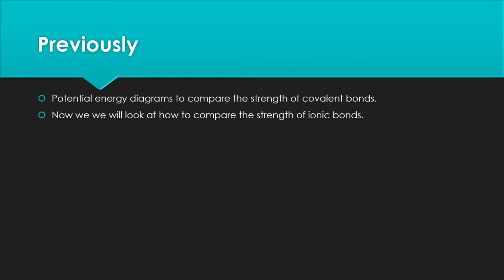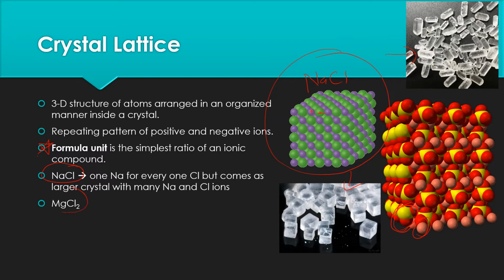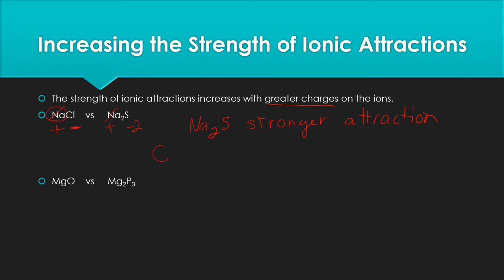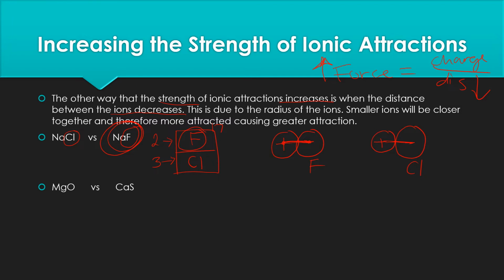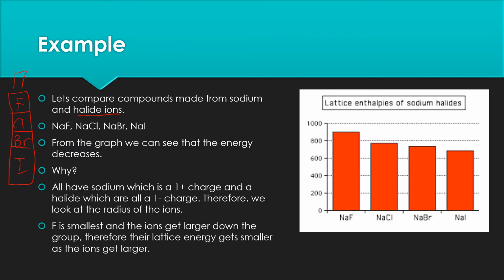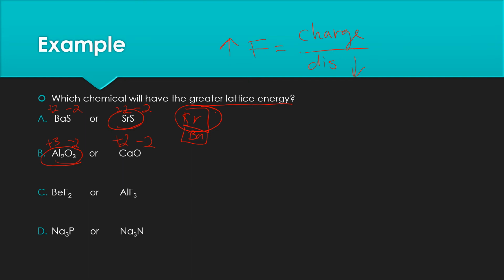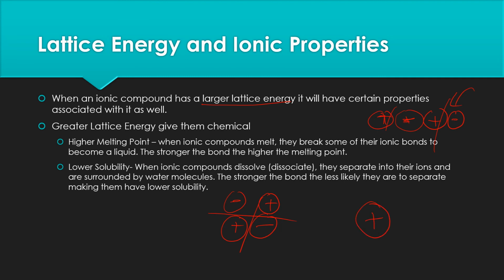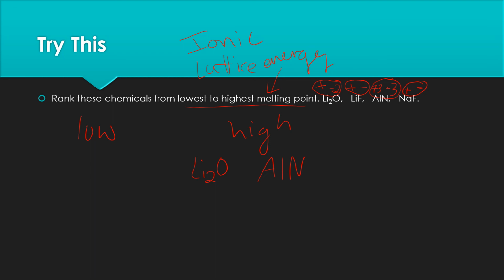2.3- Structure of Solids